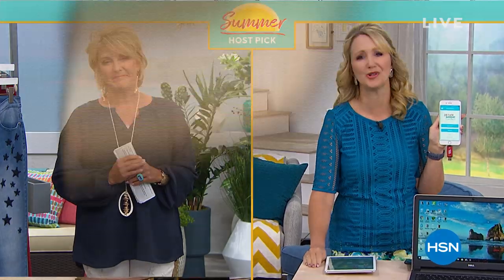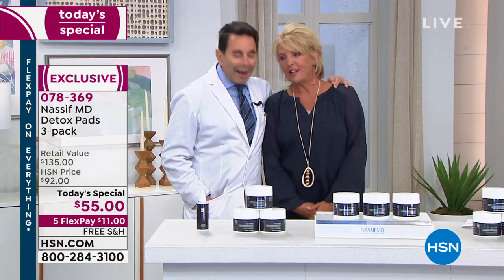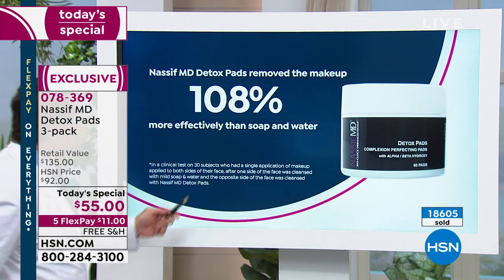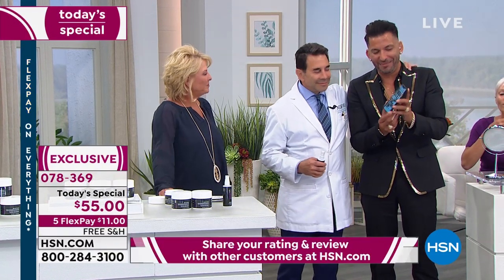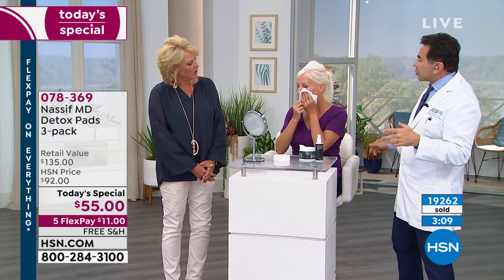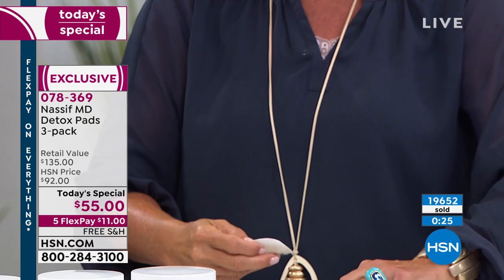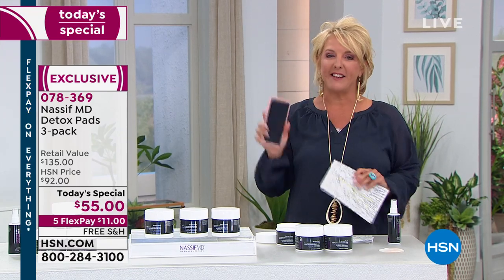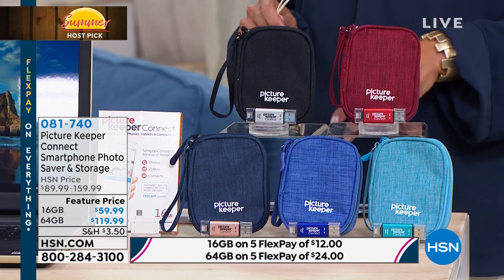HSN | Suzanne Runyan's Summer Electronics Picks 06.05.2019 - 08 PM